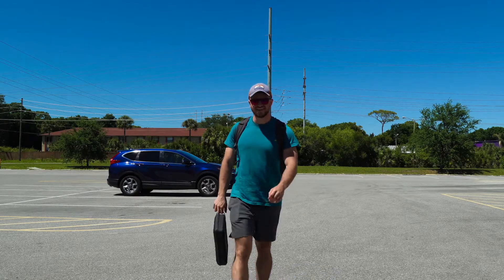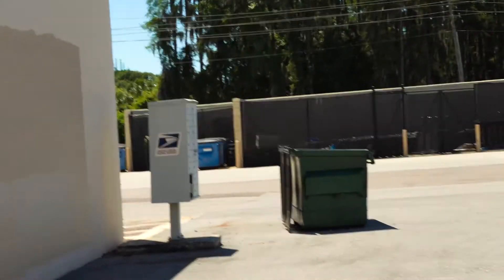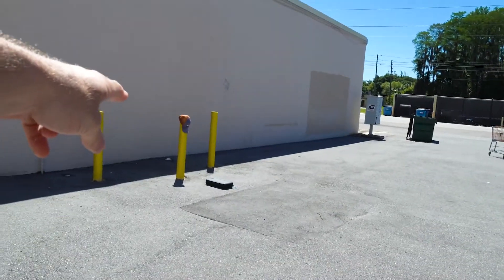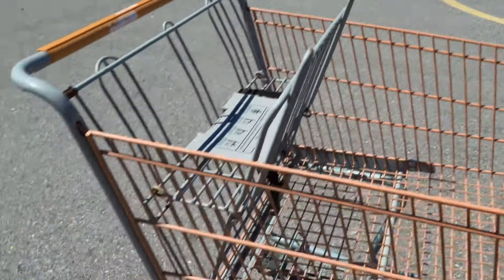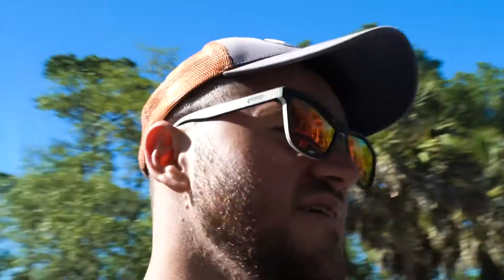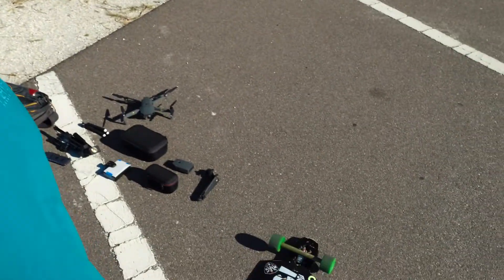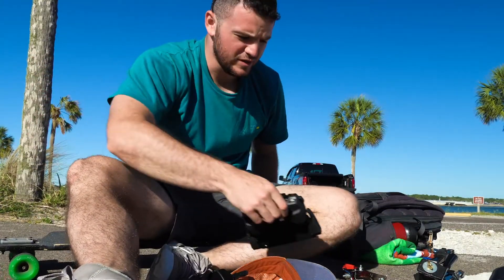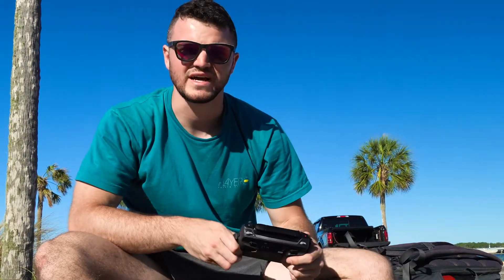I had NO IDEA what I was doing!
Trying out the Collective FlatLay Challenge! I had a bunch of fun filming, and I am proud of the result, but honestly during the process I had no idea what I was doing. I guess I stretched the mind muscle that much more ;)

Plus, it wasn't a bad day to end at the beach with a gorgeous sunset.